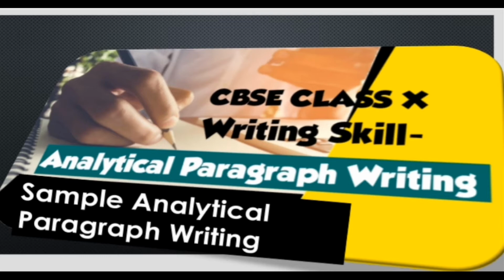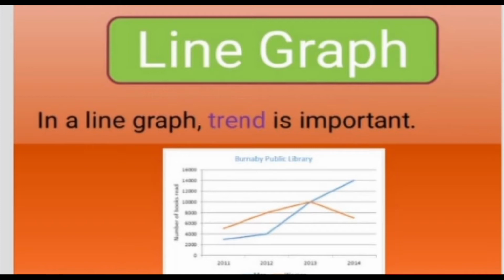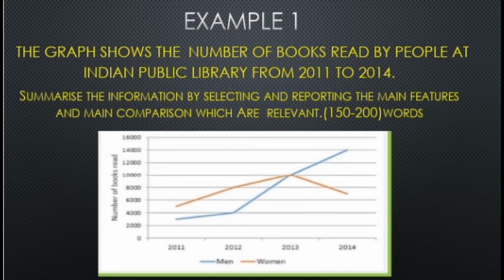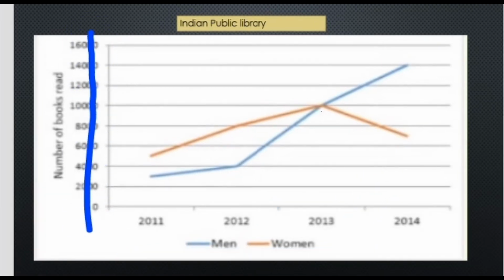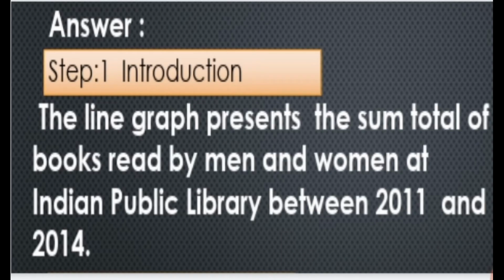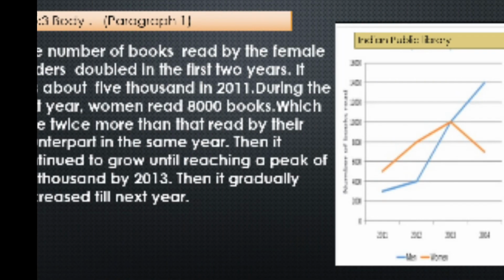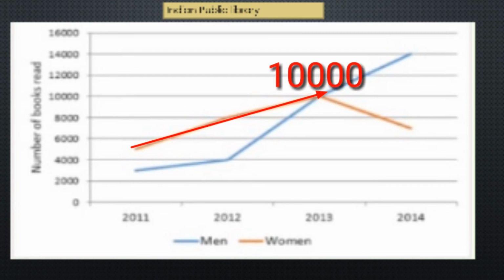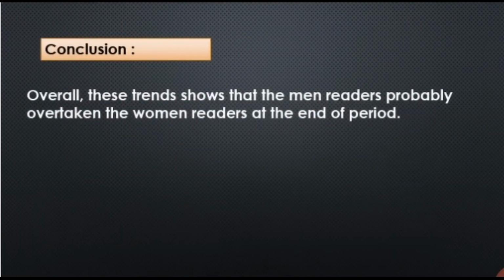CBSE CLASS X Sample Analytical Paragraph based on Line Graph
This type of analytical question is  compulsary and highly important question in the question paper.

Regularly practice will help to grab full Marks.